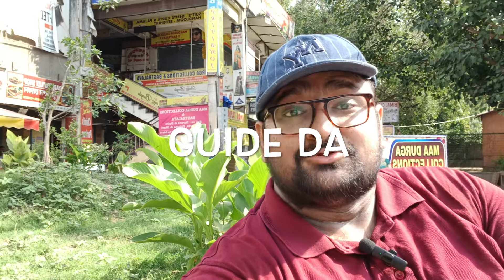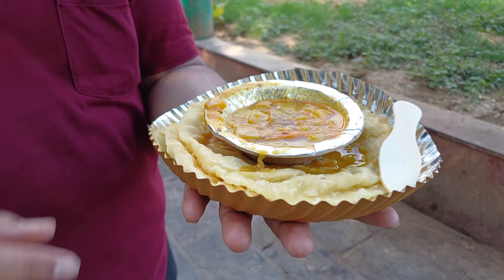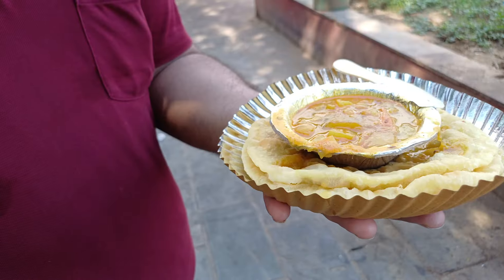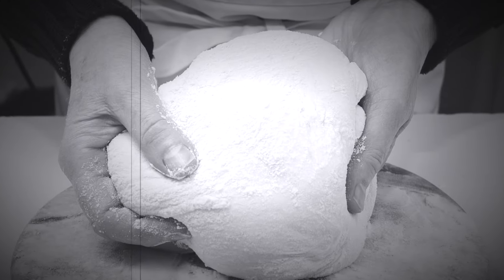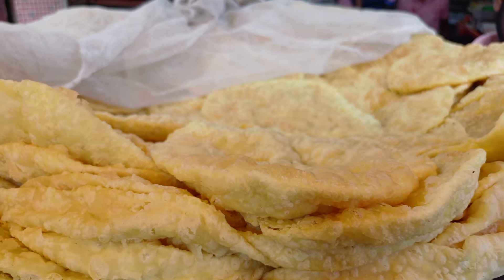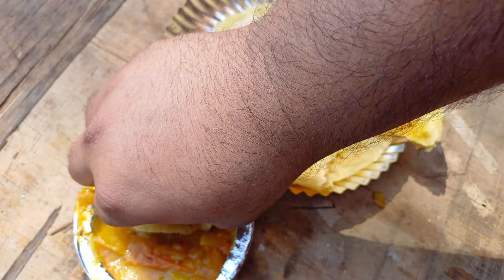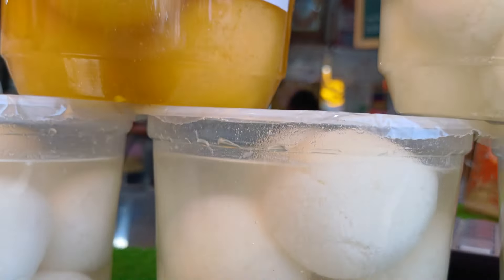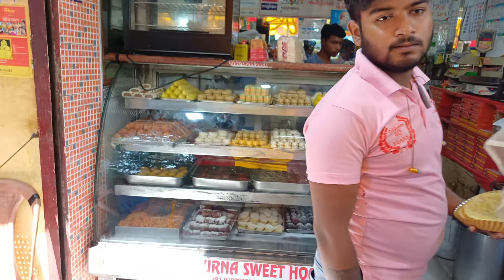Dal Puri at Annapurna Sweet House| Chittaranjan Park | Delhi |Global Dish| EP07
Tried out Dal Puri from Annapurna Sweet House, Chittaranjan Park, Market 2, New Delhi-110019. Dal Puri is a breakfast dish. So if you ever visit Chittaranjan Park, Delhi then visit Annapurna Sweets to try out Dal Puri along with Aloo Subzi(Potato Curry)

Dal Puri is a type of Indian flatbread. There are many flatbreads in India such as Parantha, Kulcha, Luchi and many more. Since India has many states and Union territories  and each of them has it's own cuisine , Dal Puri is a part of Bengali Cuisine that means from the  West Bengal region. You can also find in Bihar and some parts of Uttar Pradesh. But Hey? Do you know it is a global dish too... ? Do check out the video!!!